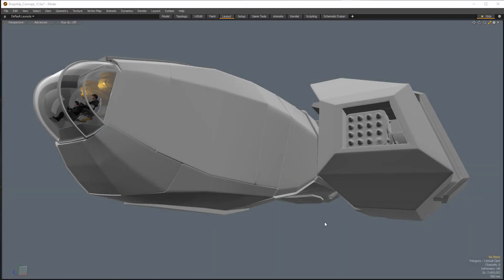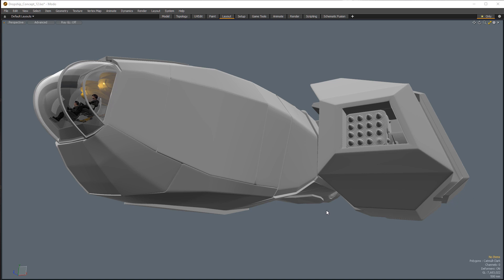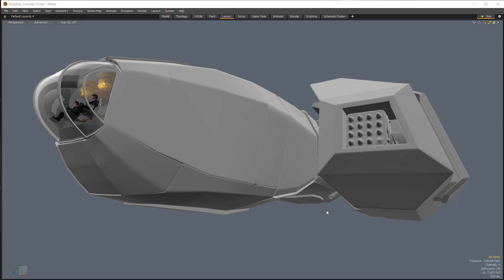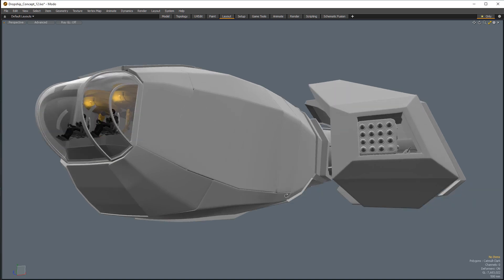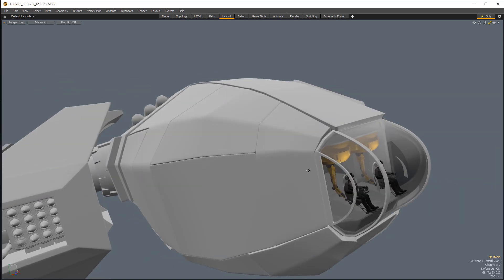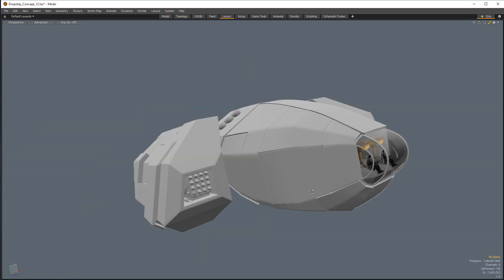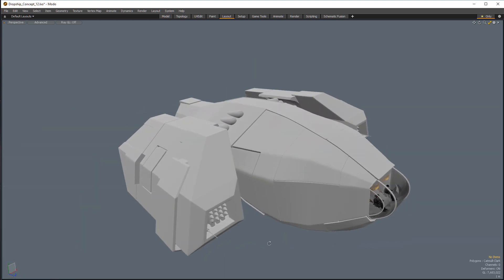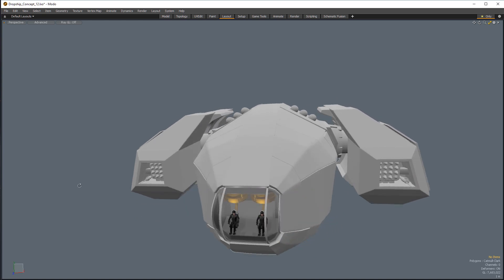Modo | Building A Spaceship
In this series, Ellery Connell demonstrates the basics of modelling in Modo while designing a spaceship. This tutorial covers the basics of polygonal modelling, subdivisional surface modelling, sculpting, MeshFusion, Model Bashing and rigging. Source files